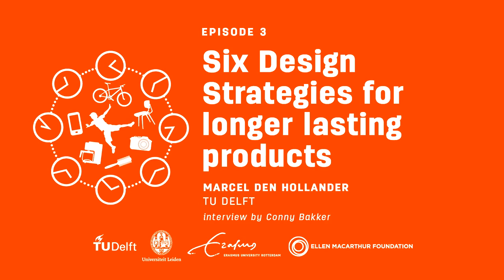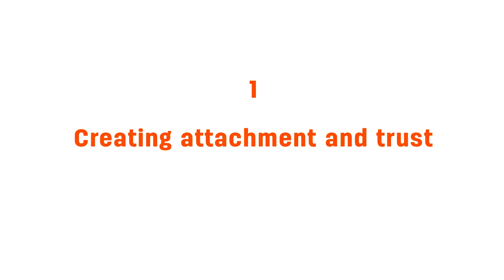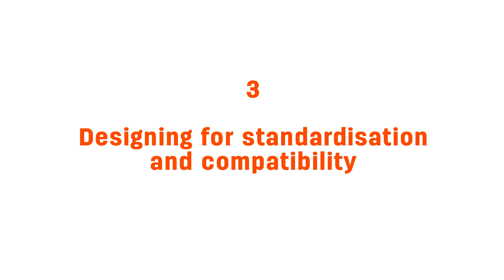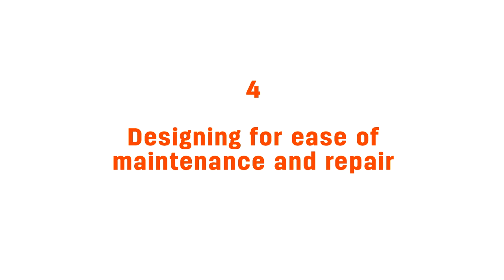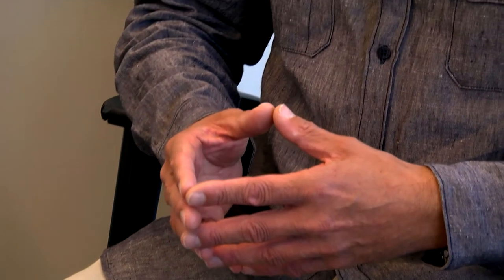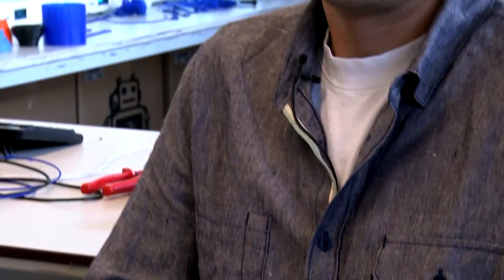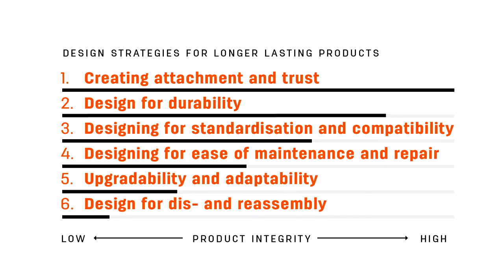CircularX 2015 3.7 Den Hollander 2